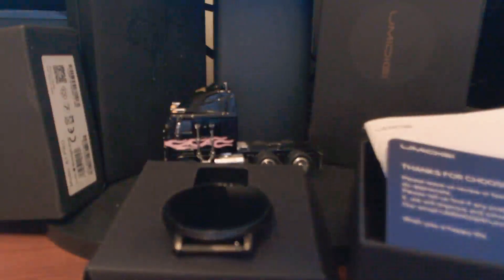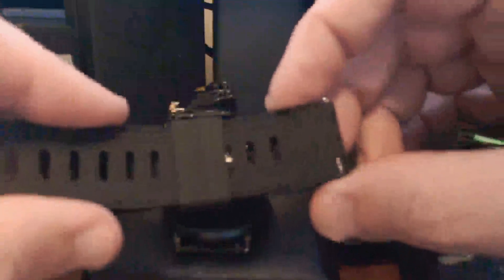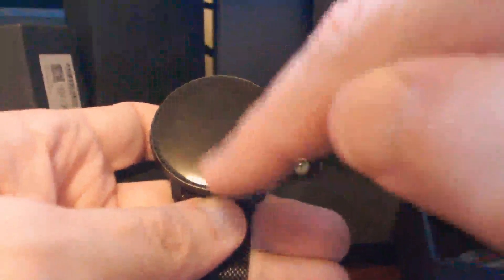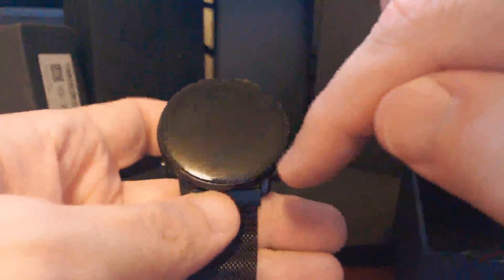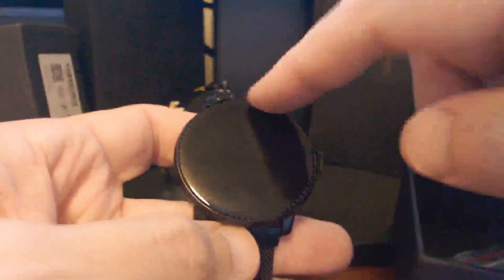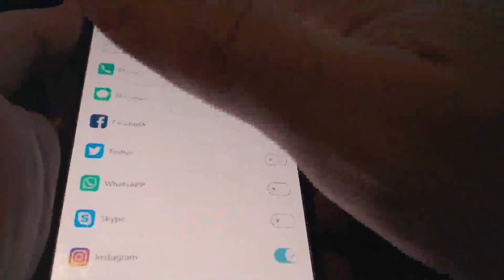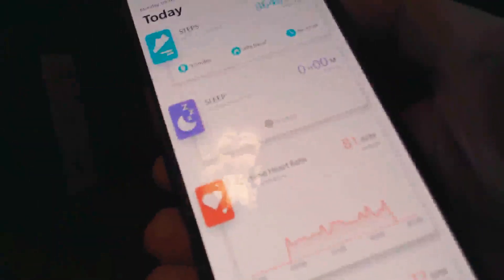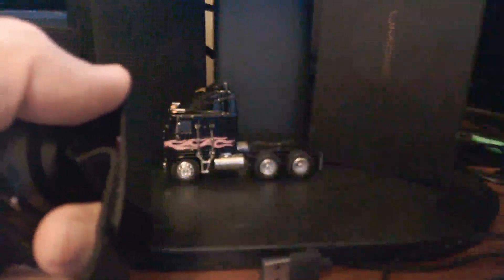best low budget smartwatch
Smart Watch for Android and iOS Phone 2019 Version IP67 Waterproof,UMIDIGI Fitness Tracker Watch with Pedometer Heart Rate Monitor Sleep Tracker,Smartwatch Compatible with iPhone Samsung